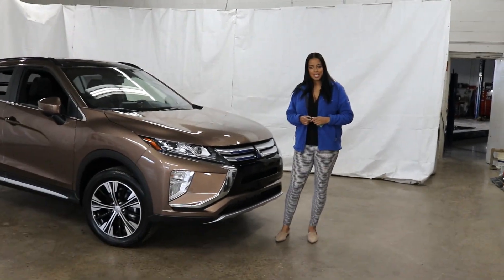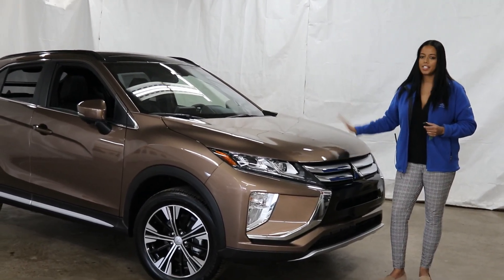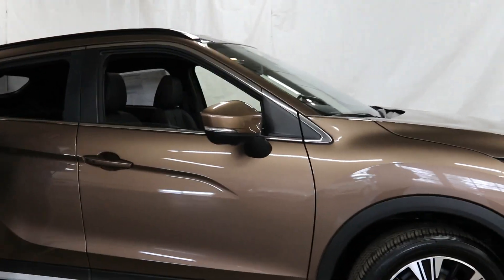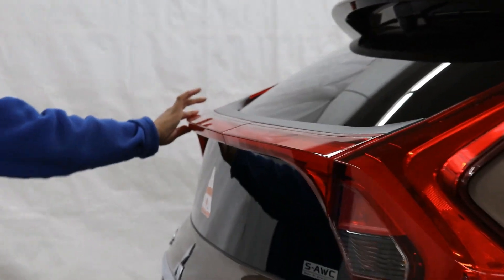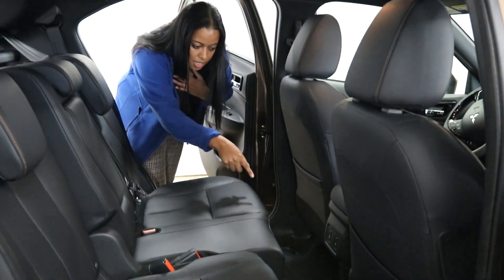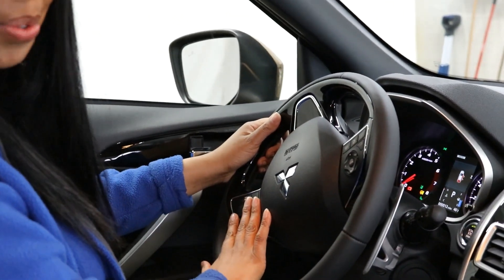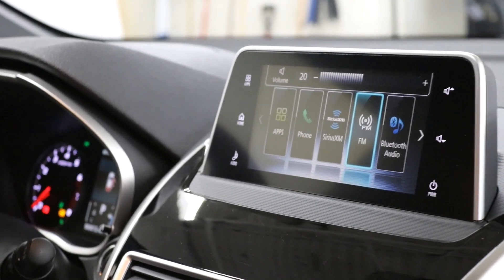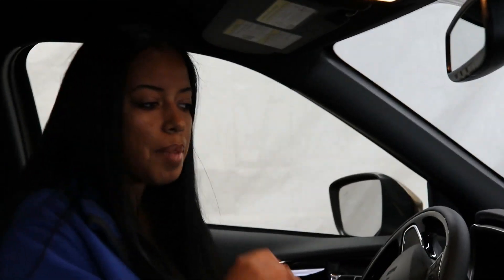Bronze Metallic 2020 Eclipse Cross SEL Touring!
Factory warranty includes a 10 year/100,000 mile powertrain warranty, 5 year/60,000 mile bumper to bumper warranty, and 5 years of unlimited mileage roadside assistance. Price includes all applicable rebates and incentives. Purchaser must qualify for all rebates and VIP pricing. Showcase has been serving the Great Lakes Bay Region for over 30 years. We have an outstanding reputation built by years of offering a great product, excellent customer service, and a positive car buying experience.